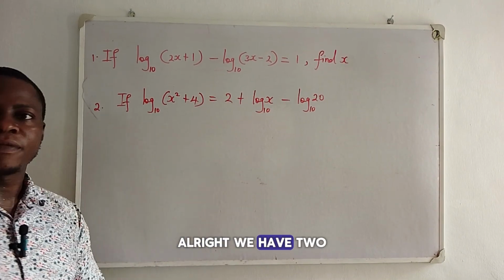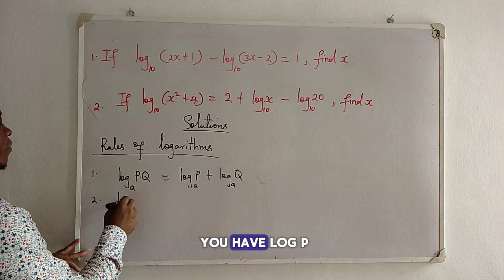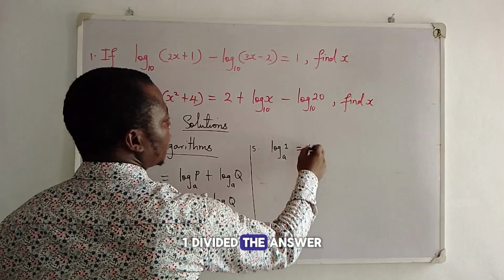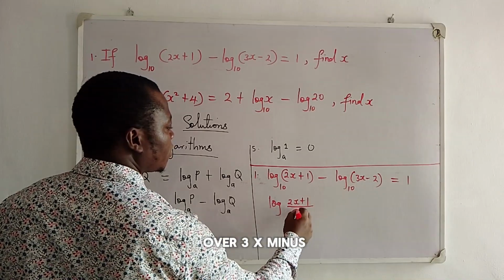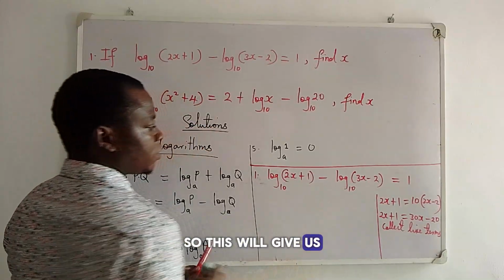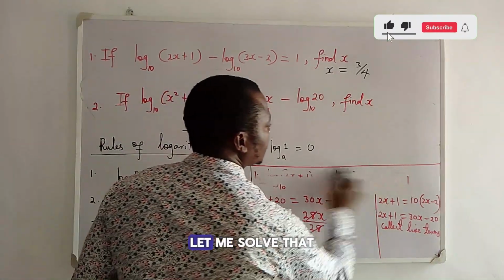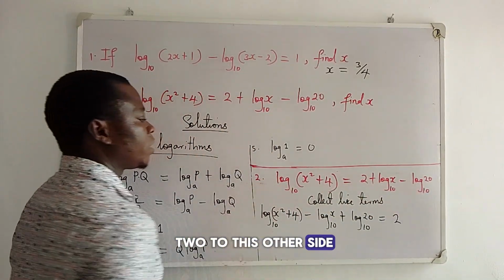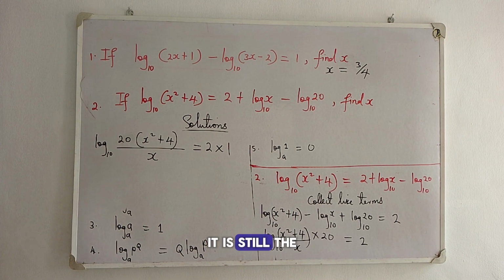Theory of Logarithms | Laws & Applications | GCSE, WASSCE & JAMB Math Tutorial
Master the Theory of Logarithms in this comprehensive tutorial! Whether you're preparing for GCSE, WASSCE, JAMB, or studying Algebra 2 / Precalculus in the US, this lesson breaks down the fundamental laws of logarithms with clear, step-by-step explanations.

📌 What you'll learn:
0:00 - Introduction to Logarithms
1:45 - Definition & Basic Concepts
5:30 - First Law: Multiplication
8:15 - Second Law: Division
11:00 - Third Law: Powers & Roots
14:20 -Past Questions Walkthrough (GCSE, WASSCE & JAMB Style)

This tutorial is perfect for:
- GCSE students (UK)
- WASSCE candidates (West Africa)
- JAMB/UTME candidates (Nigeria)
- US high school students taking Algebra 2, Precalculus, or IB Math

💬 Have questions? Drop them in the comments — I respond to every query!